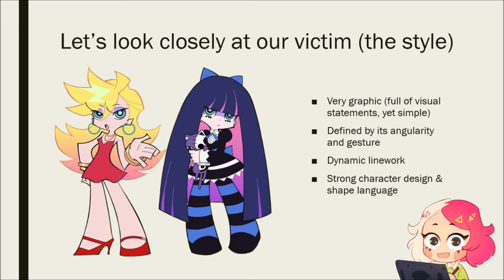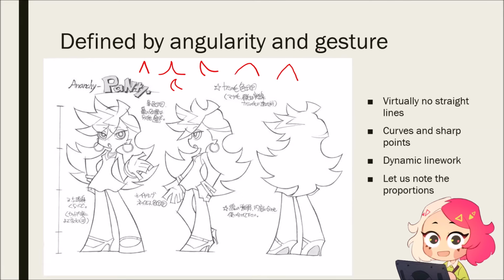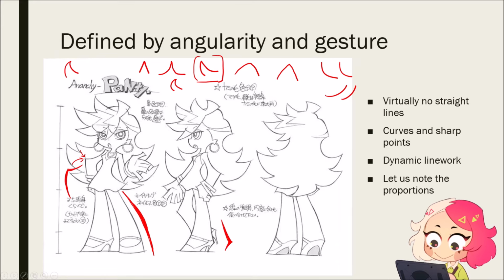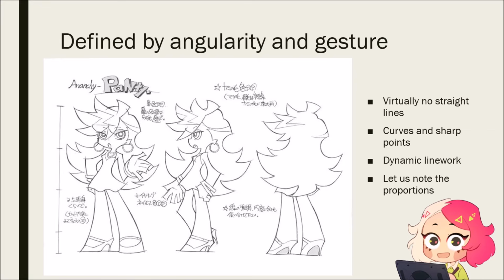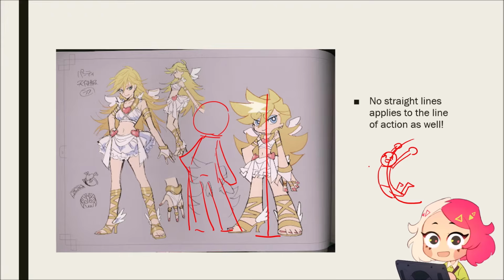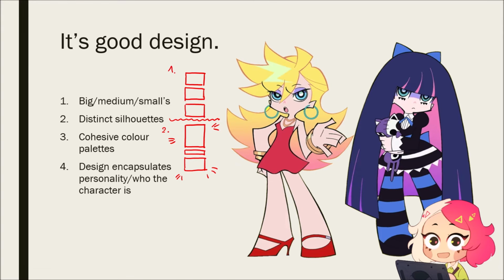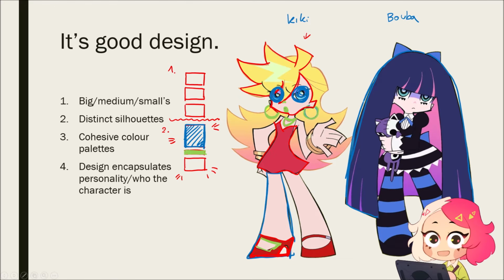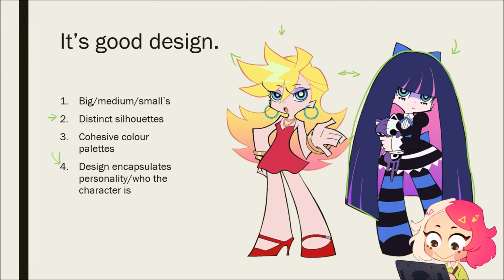DRAW IN THE PASWG STYLE!! [TUTORIAL + SPEEDPAINT]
Feel free to suggest future live stream lecture ideas in the comments!

Want to draw in the Panty and Stocking artstyle? Need some pointers? Look no further my little lost ladybug, perch upon my hand and let us embark on this journey together. By popular demand, here's the VOD from the latest lecture live stream in an accessible yt format!

It was a pretty fun livestream, thanks to everyone that came to watch it live! Watching it back I kept remembering what I forgot to say in the moment haha. Oh well!

Don't mind this section, just some lovely keywords to give this digital puppy a chance in the video race (o w o)
art tutorial digital art panty and stocking with garterbelt new speedpaint art tips drawing process video frieren and the journey's end anime art manga art lineart

Songs by Ikson: Early Hours, Stardust, AM